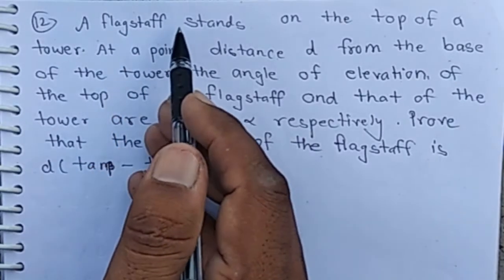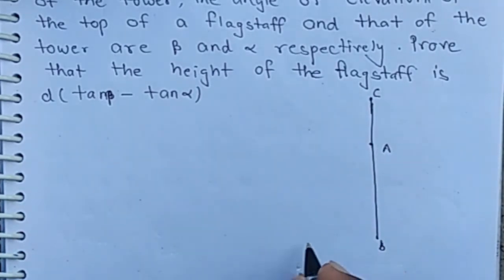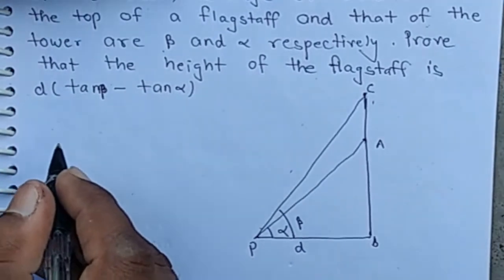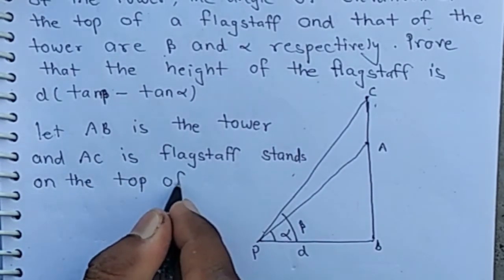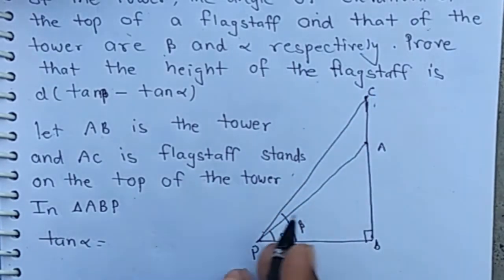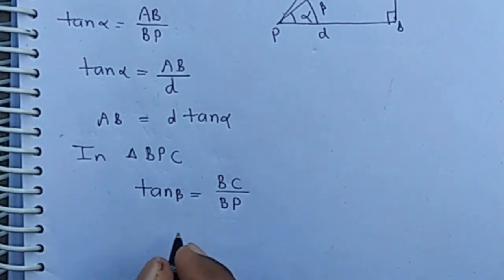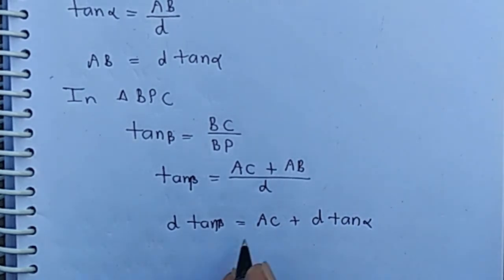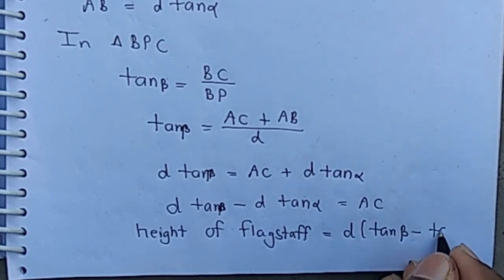A Flagstaff Stands On The Top Of A Tower. At A Point Distance 'd' From The Base Of The Tower